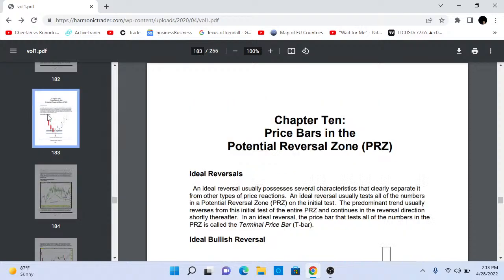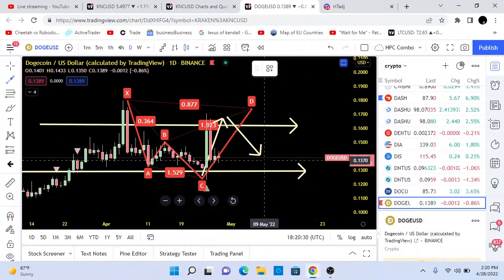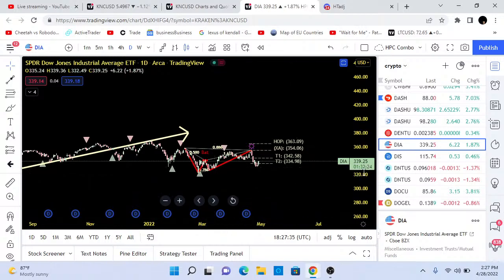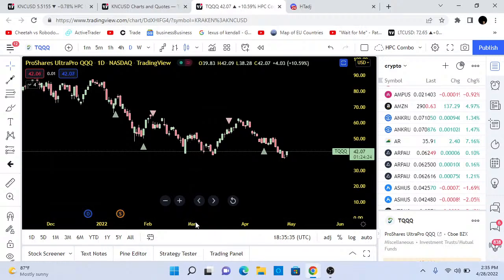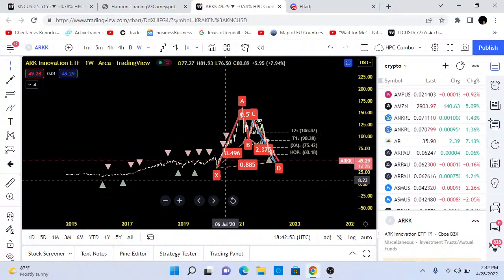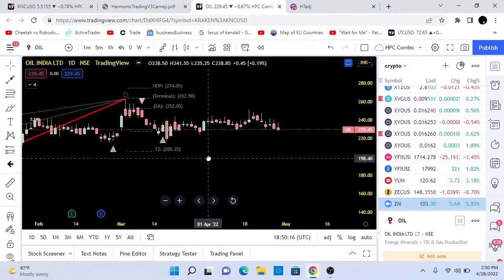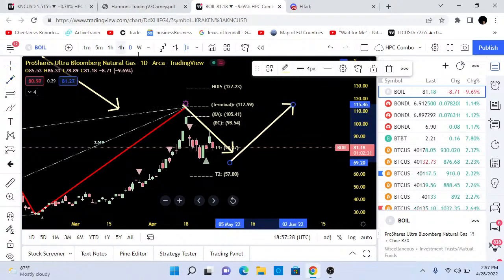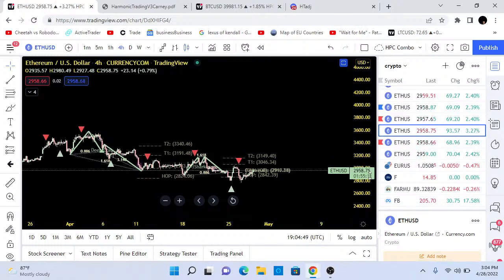Harmonic Pattern Podcast #75 with Scott Carney - Harmonic Pattern Terminal Bars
Harmonic Pattern Podcast with Scott Carney and the Software.

HarmonicTrader.com FREE Basic Membership: Download all of Scott's Harmonic Trading books here FREE